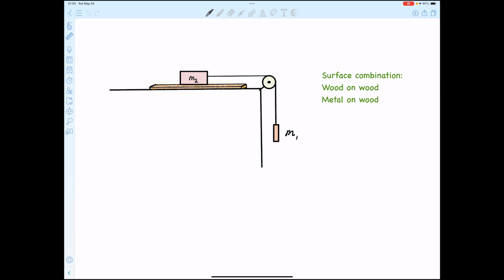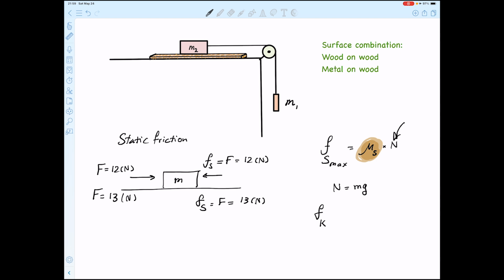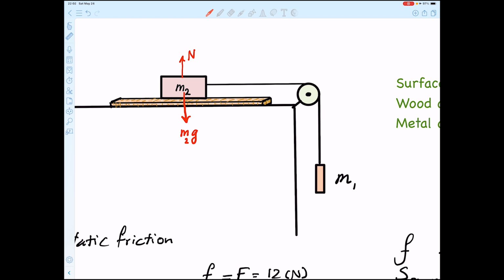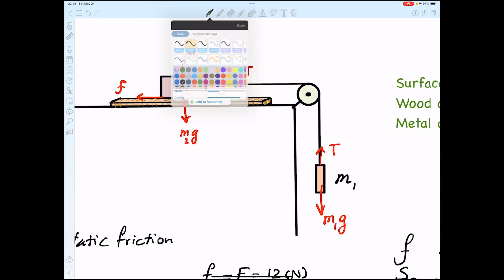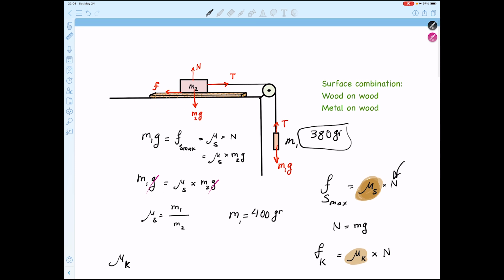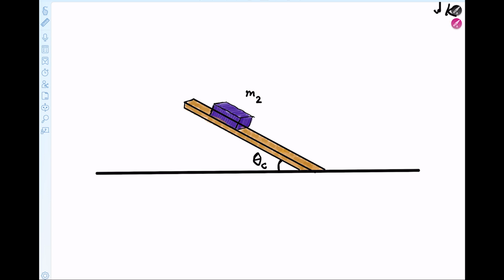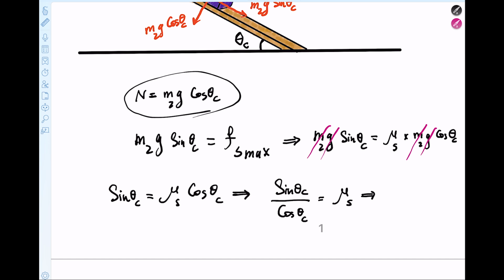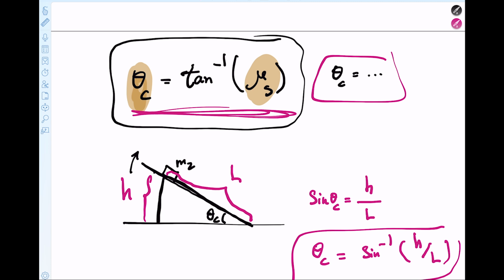Friction and Friction Lab